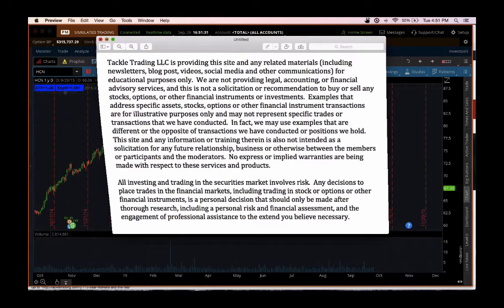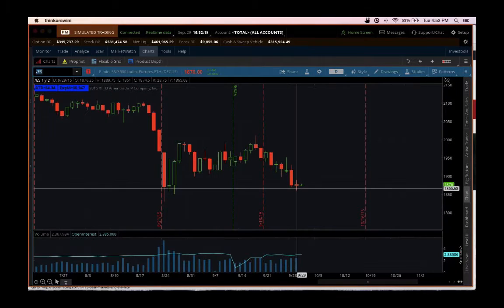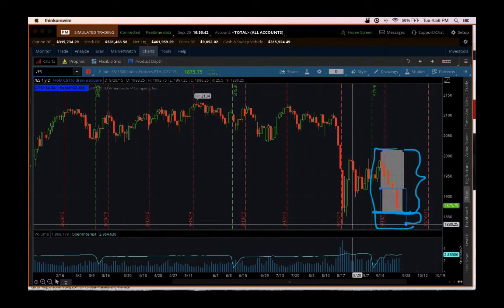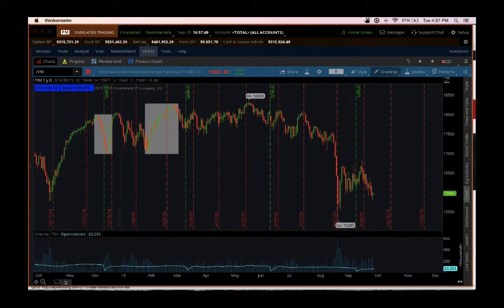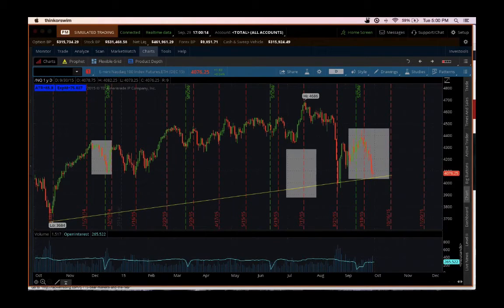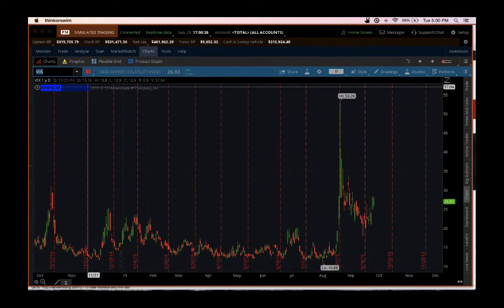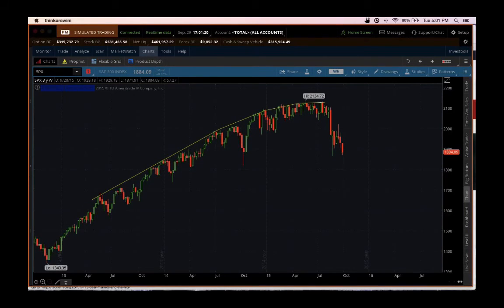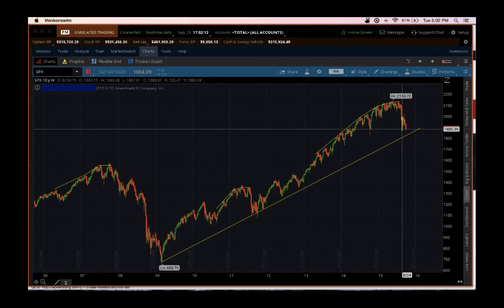Market Recap: 9.29.15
Join Coach Noah for a market recap and over all look at the short term bearish and potential support zones.